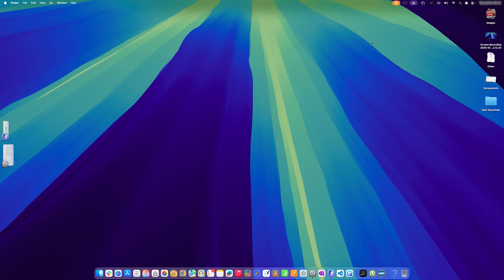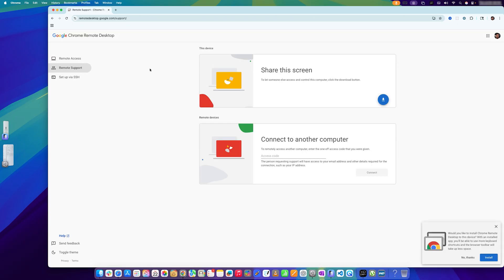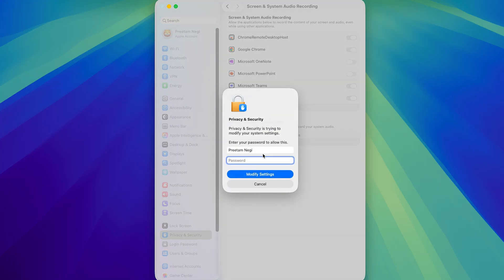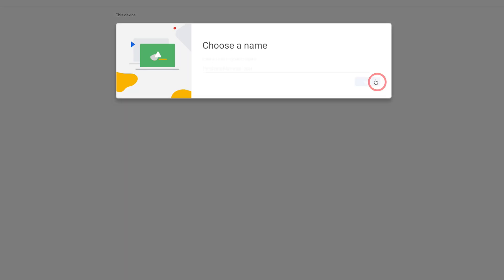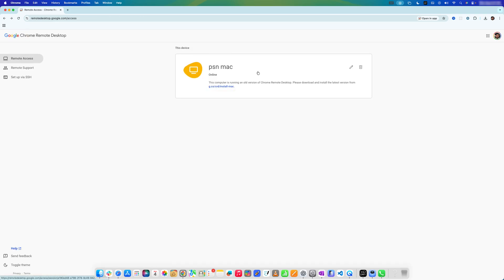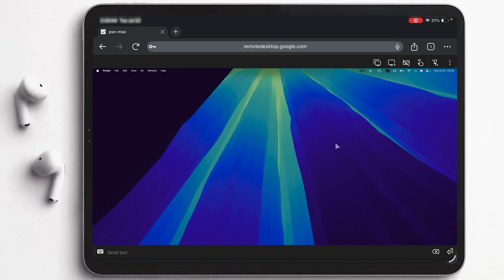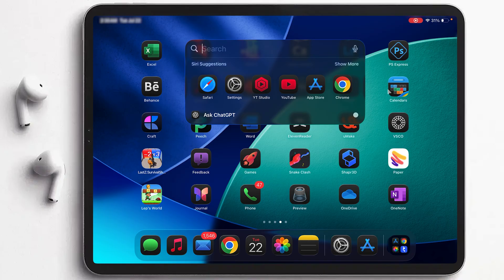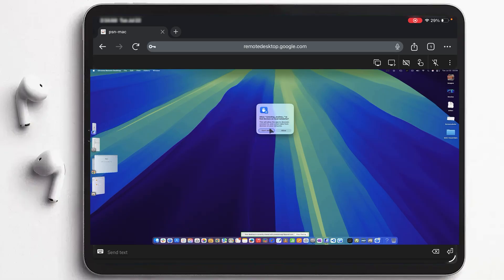Run macOS on iPad Anytime, Anywhere! | No Same Wi-Fi Needed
Want to run macOS on your iPad from anywhere in the world?
In this tutorial, I will show you how to set up Chrome Remote Desktop to access your Mac remotely and use all your desktop apps right from your iPad — no matter how far you are.

📌Timestamps📌
00:00 – Intro: Run macOS on iPad from anywhere
00:26 – Installing Google Chrome on Mac
00:57 – Setting up Chrome Remote Desktop
01:51 – Giving permissions for remote access
03:02 – Naming your device & creating a PIN
03:32 – Remote access activated
03:48 – Switching to iPad setup
04:08 – Logging in on iPad & connecting to Mac
04:59 – Viewing multiple and single monitors
05:28 – Installing Chrome Remote Desktop app on iPad
05:47 – Full screen, high DPI, and FPS settings